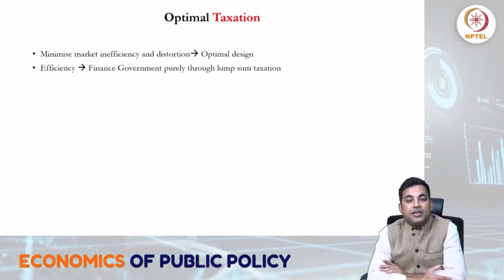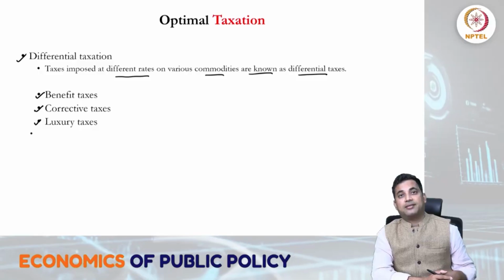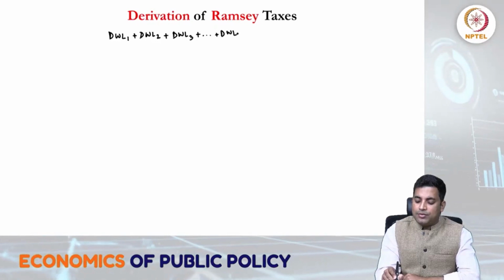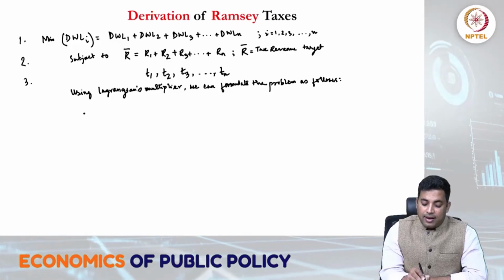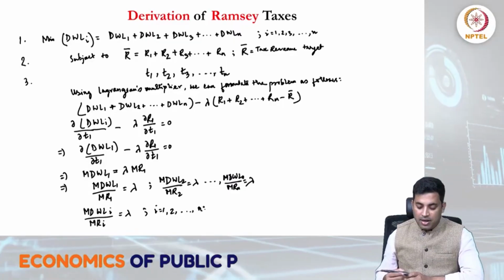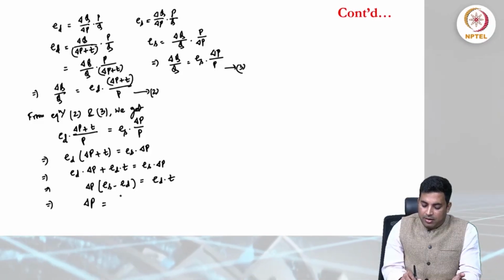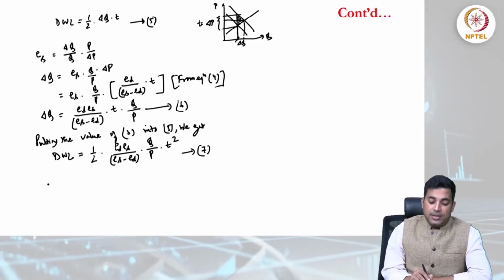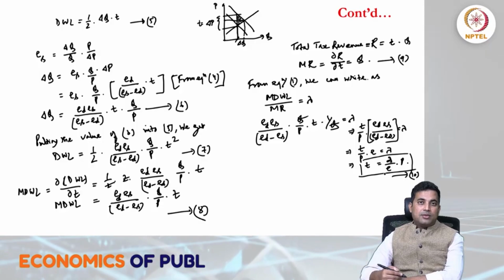Optimal Taxation Ramsey's Taxation